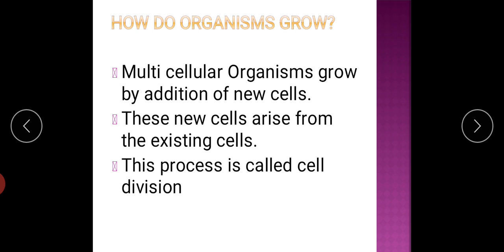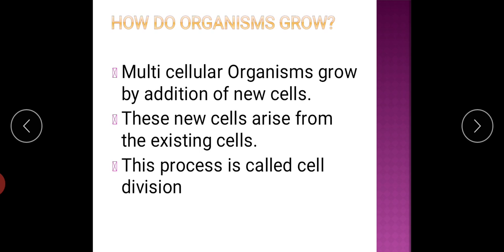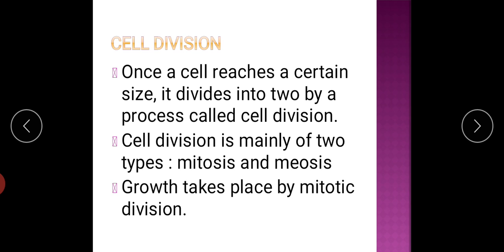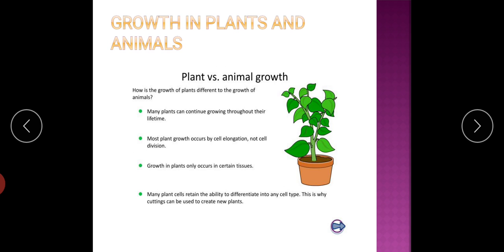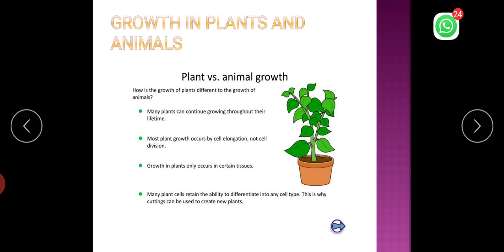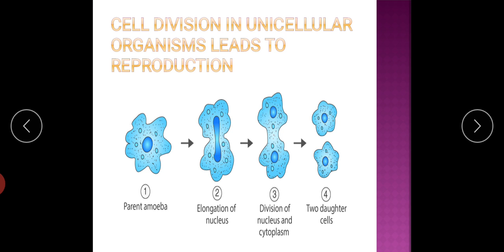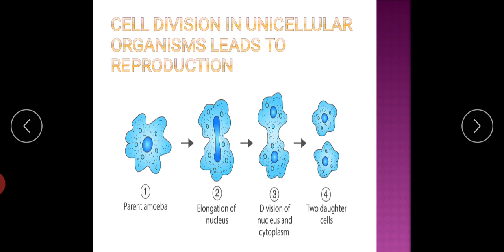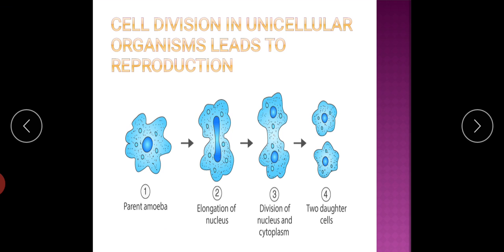Cell division and growth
This video describes how multicellular organisms grow.
Class 8
Science